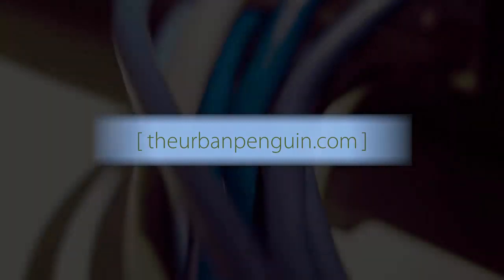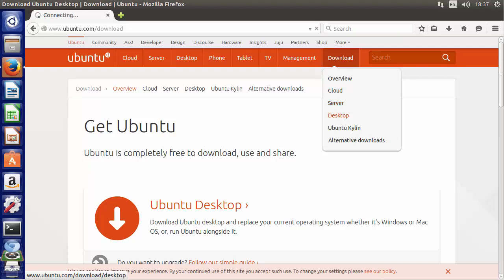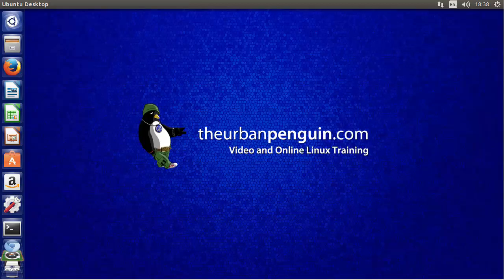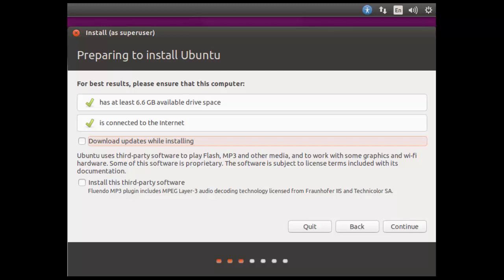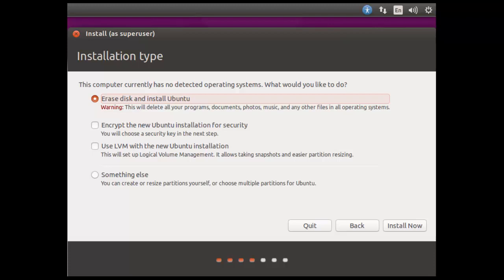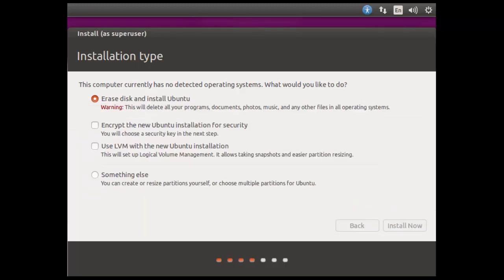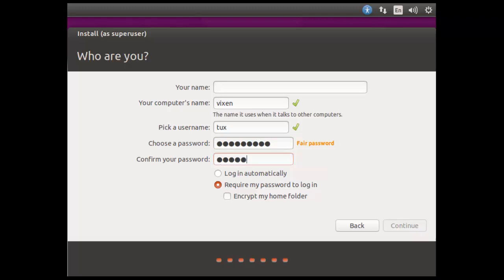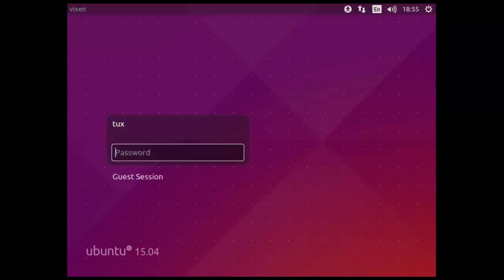Installing Ubuntu 15.04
As Ubuntu is the first release of Ubuntu to use systemd as the system and start-up manager we look at running an install. We begin with the download of the ISO and then complete the install